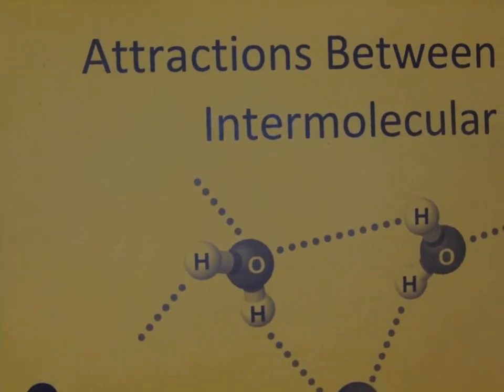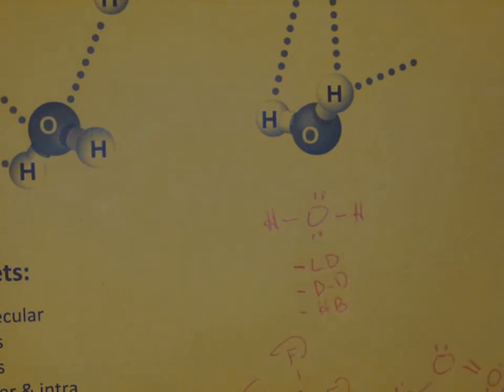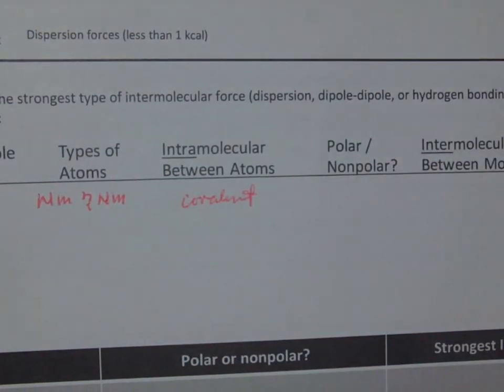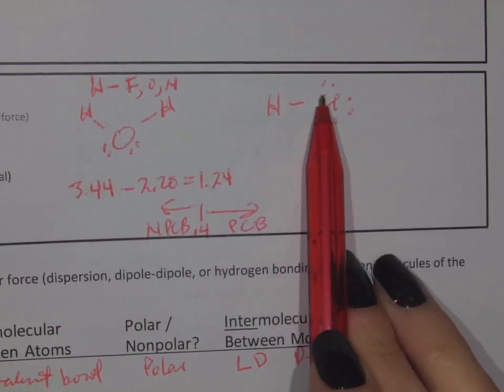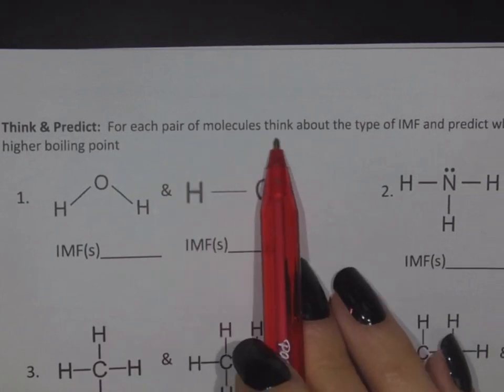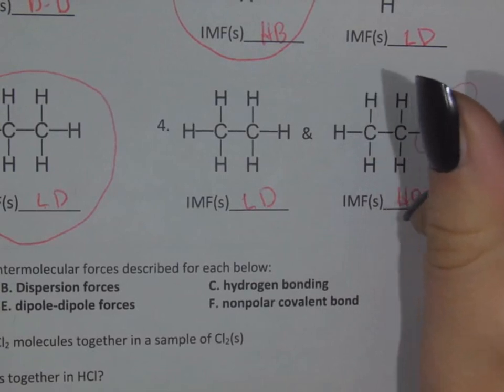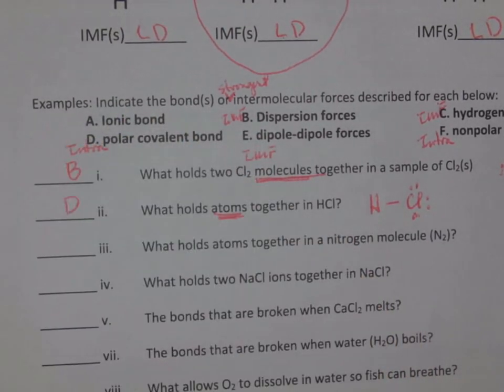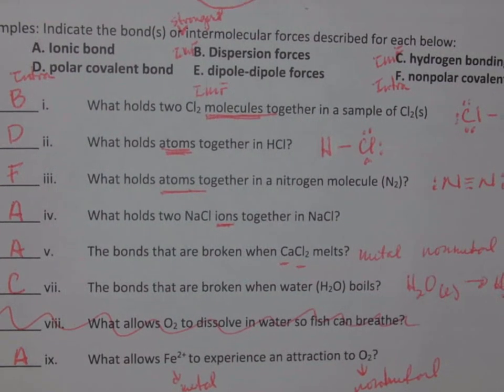BP and IMFs